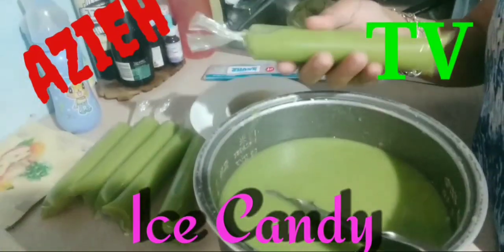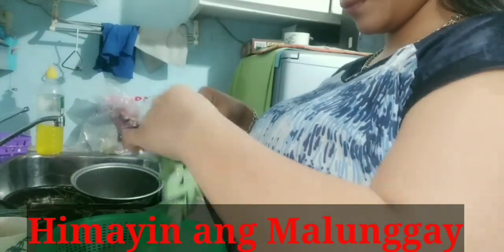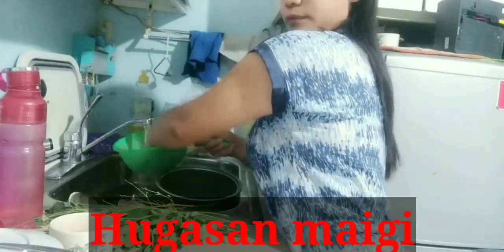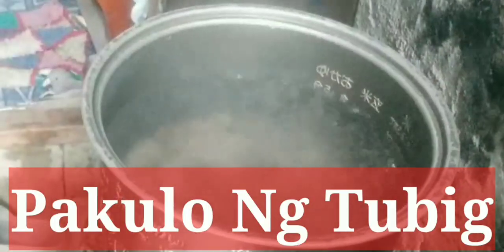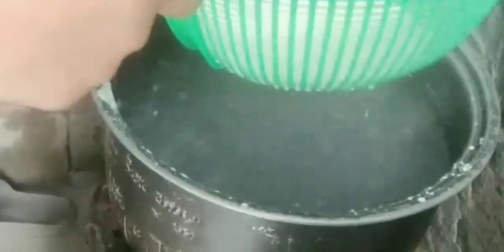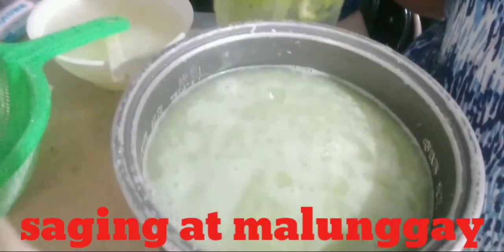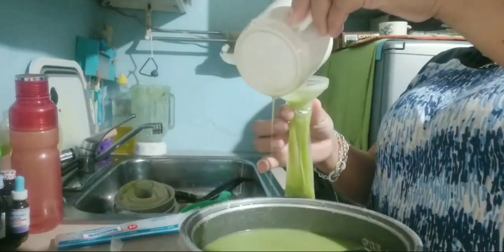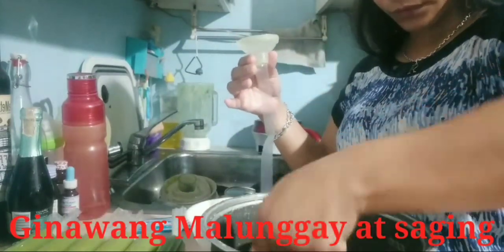MALUNGGAY @ SAGING Ice Candy .. healthy na mura pa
Try nio po sa home.. masarap po xa
Lasang avocado hehe